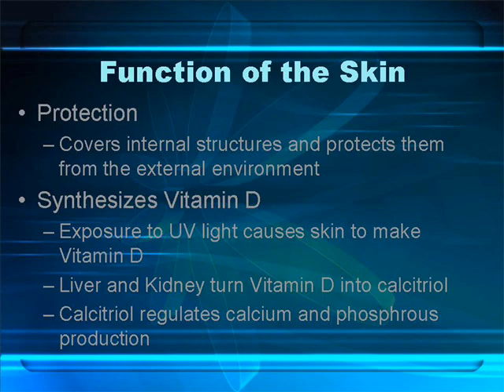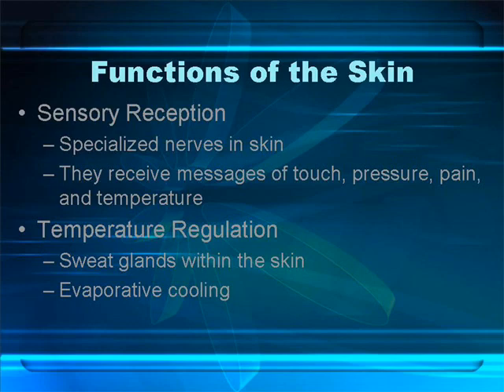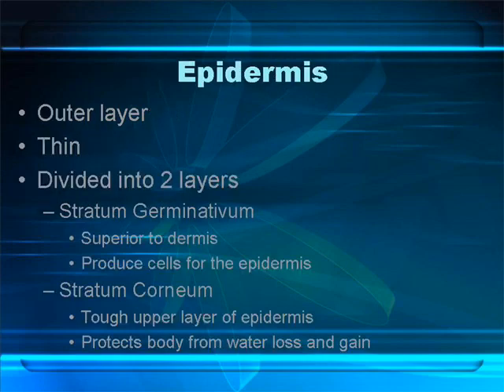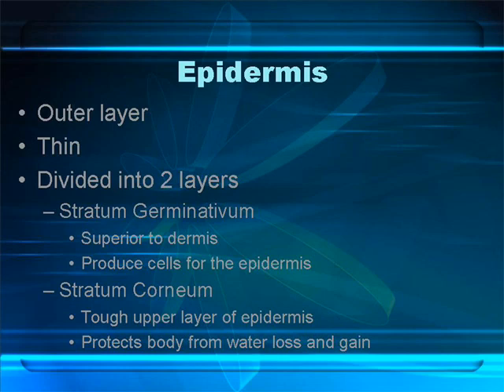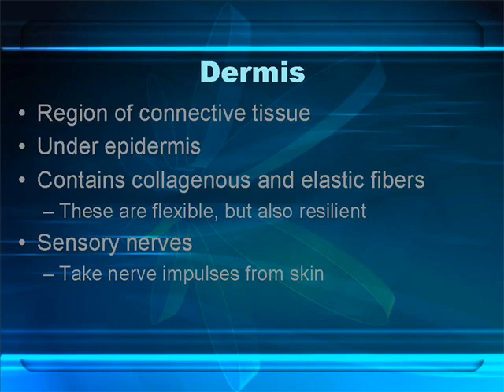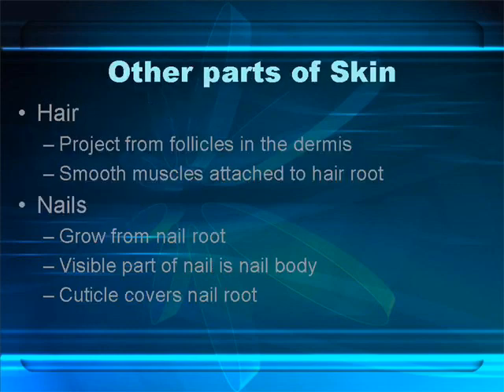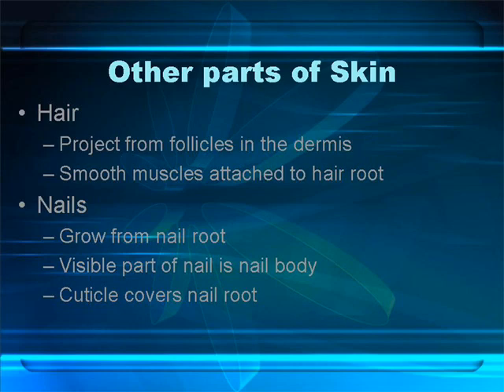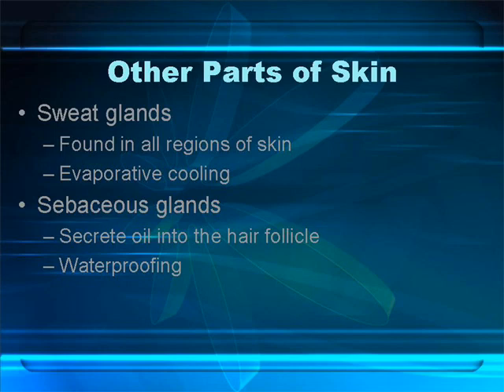Integumentary System Structure and Function